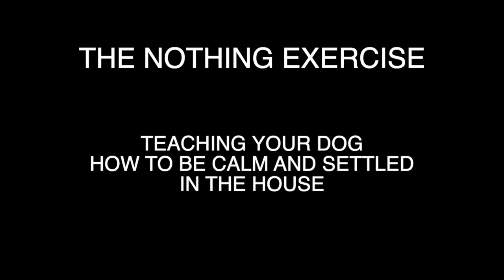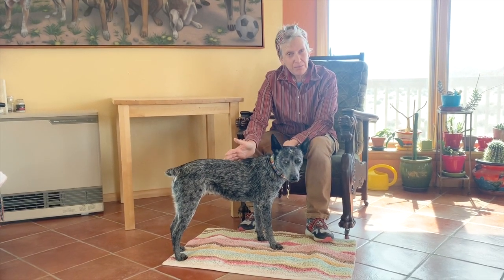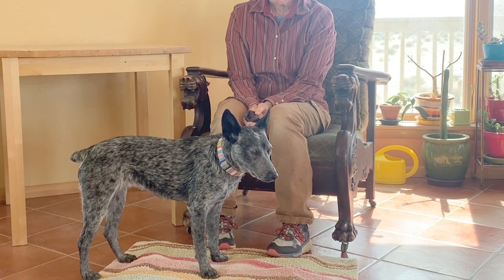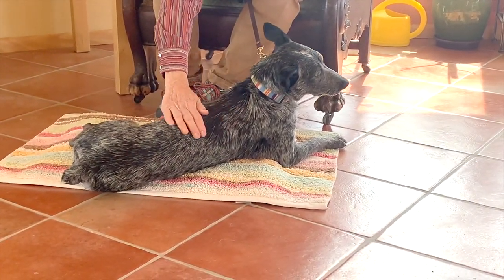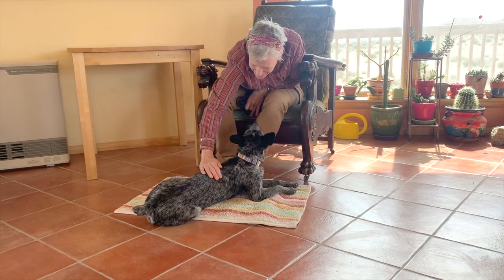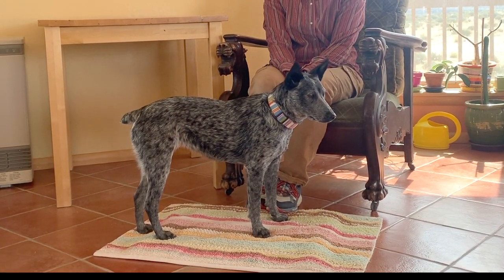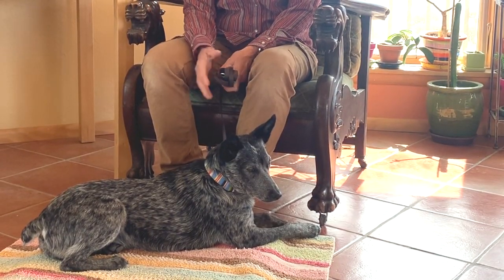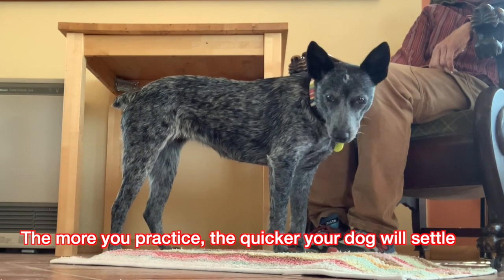How to Train Your Dog to Do Nothing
In this video are tips for teaching your dog to lie down and settle in the house. Some dogs are born to be calm, others need a little help!